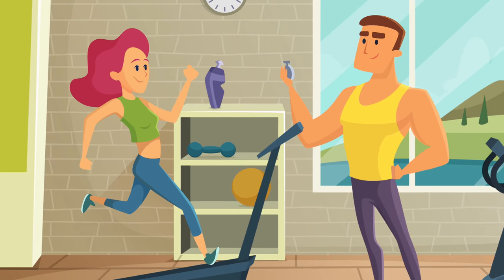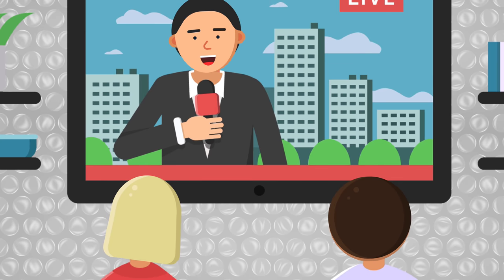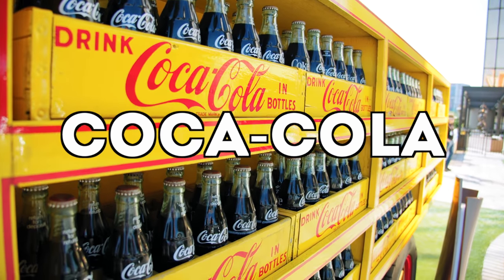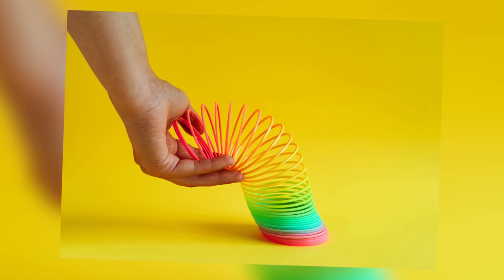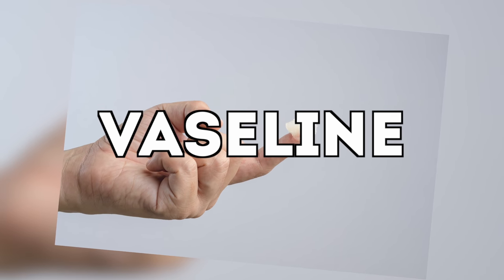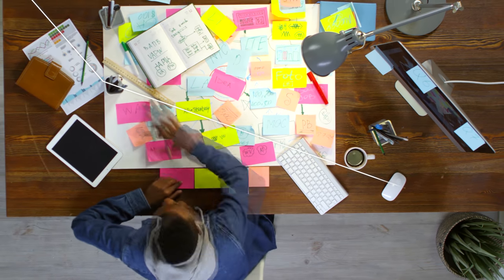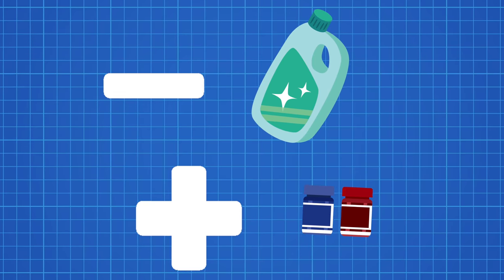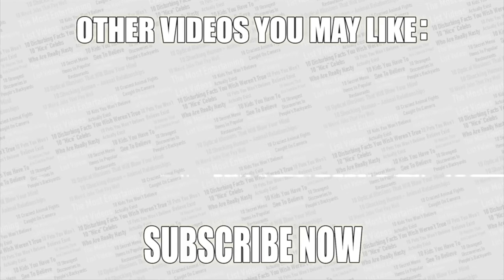10 Things Invented For Totally Different Purposes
10 Things Invented For Totally Different Purposes

Description:
Charlie from Top 10s counts down the Top10 Things Invented For Totally Different Purposes! Here are some everyday objects and inventions that were originally created for totally different reasons! The origin stories behind these famous products like Coca-Cola and microwaves will blow your mind!